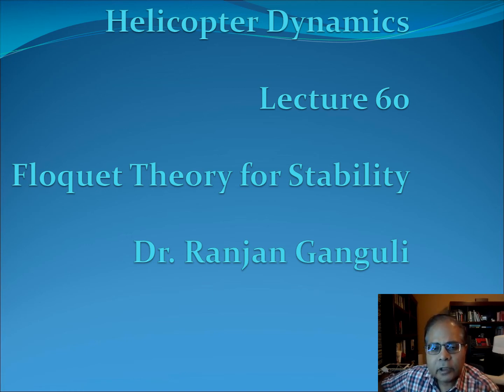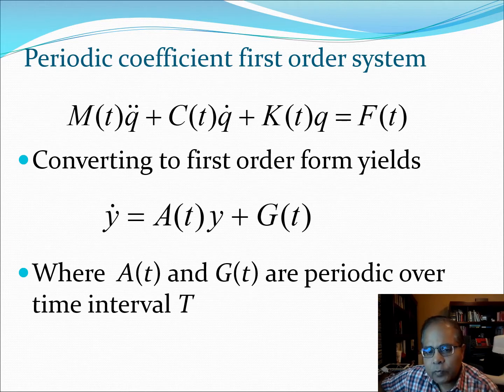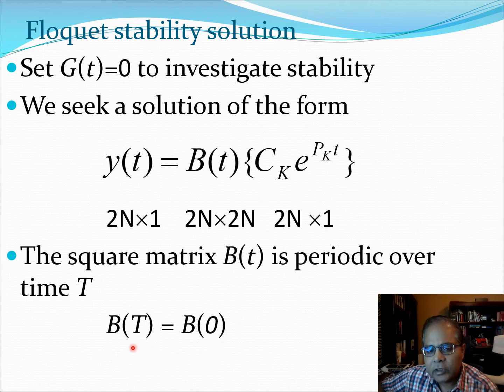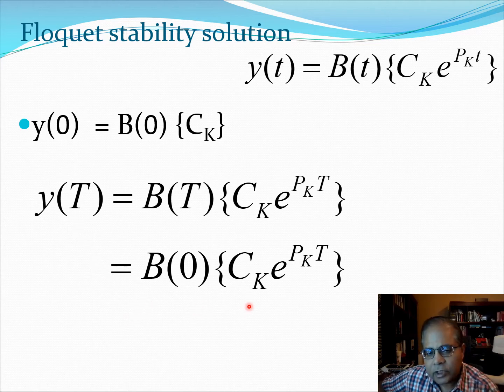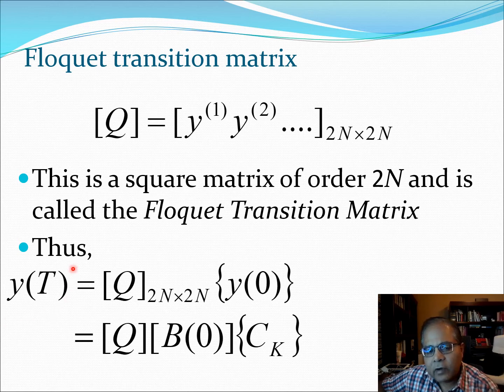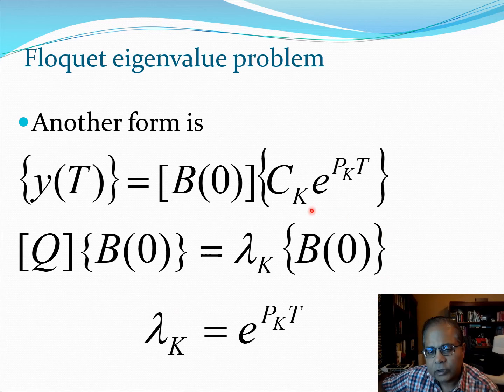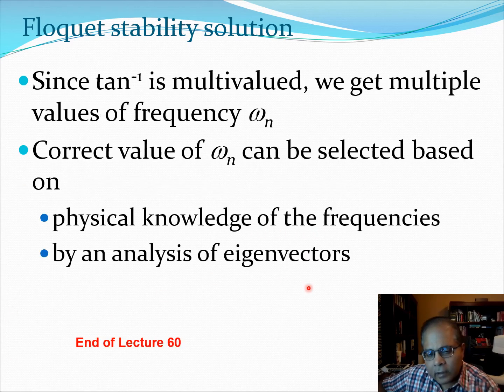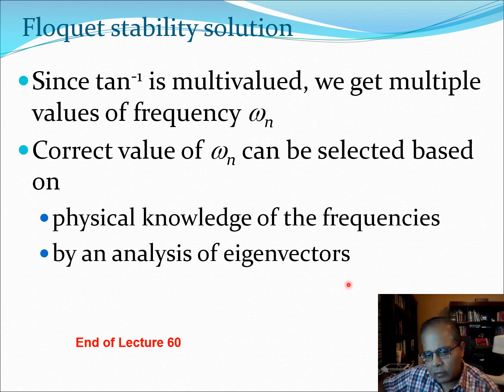Floquet Theory for Stability Analysis, Helicopter Dynamics Lecture 60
Floquet theory approach for finding the stability of a periodic system governed by periodic differential equations is explained. Helicopter rotor blade equations have periodic coefficients and forcing in forward flight. Aeroelastic stability of helicopters can be found using Floquet theory.